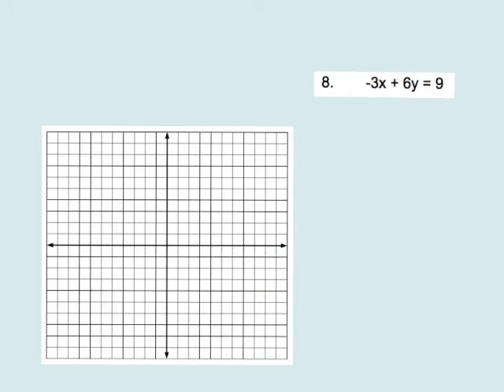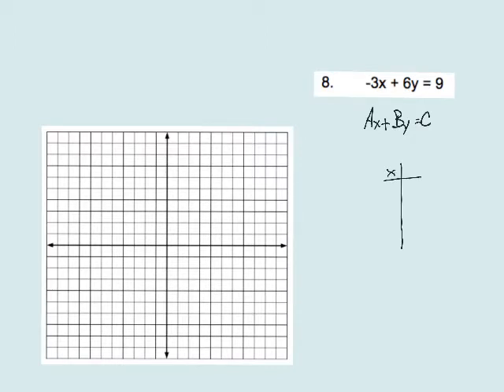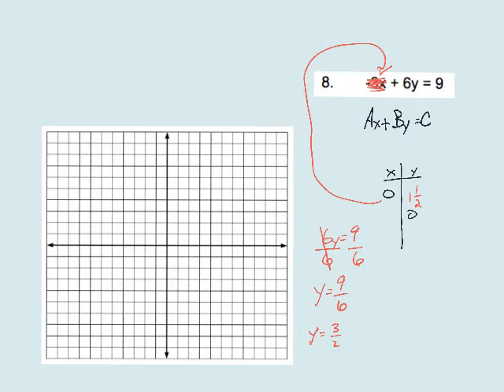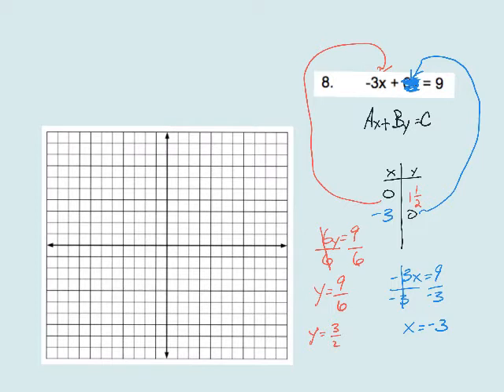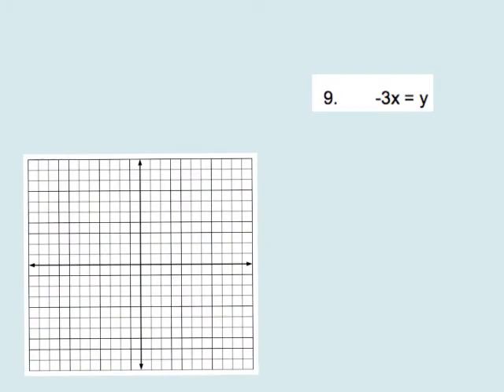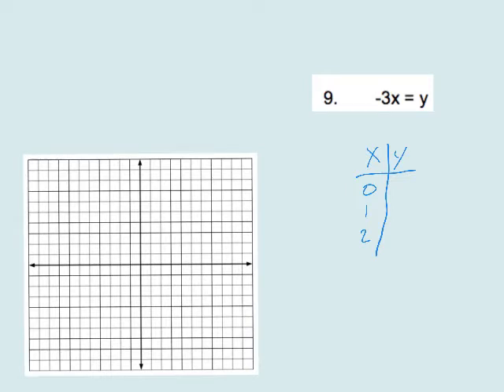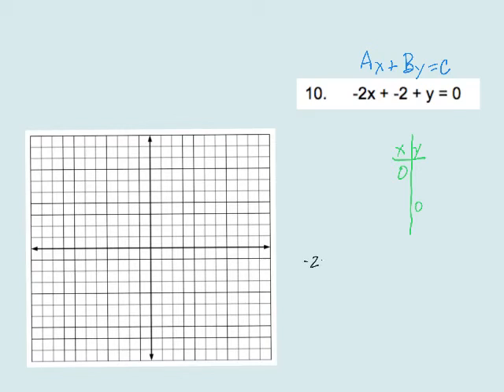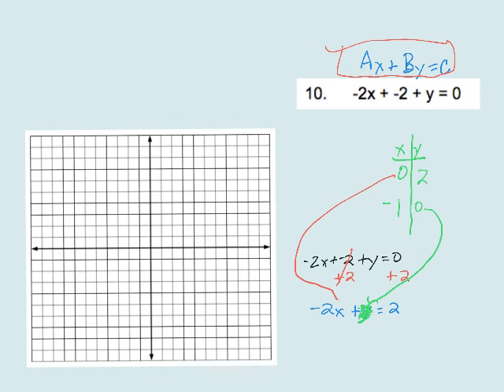Graphing Linear Equations 2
Worksheet 3.1, #8, 9, 10